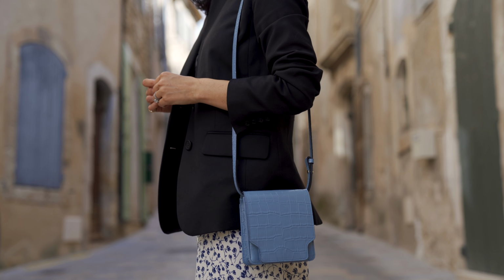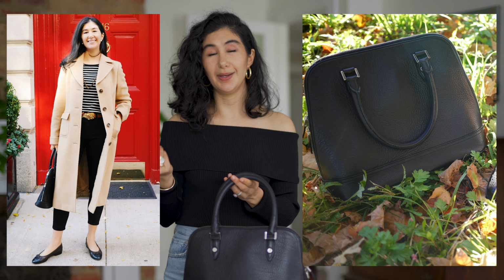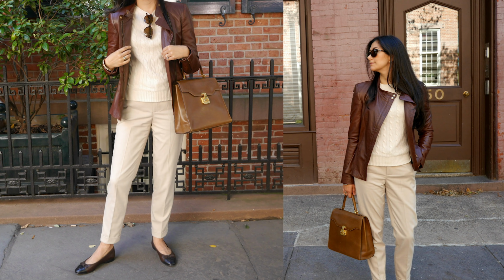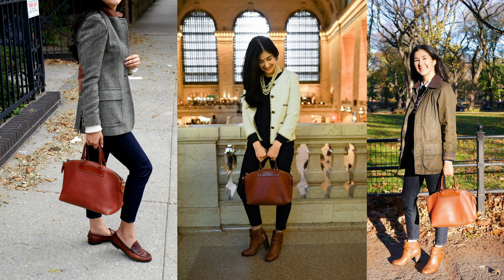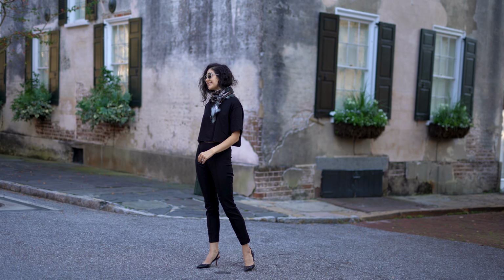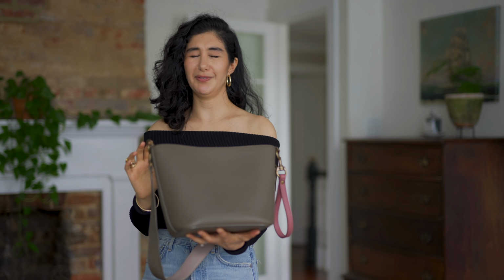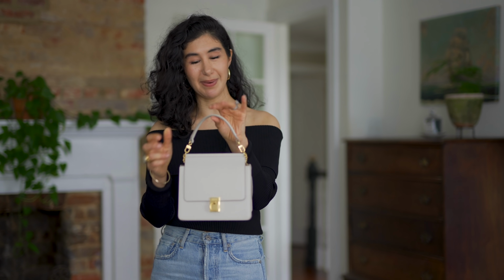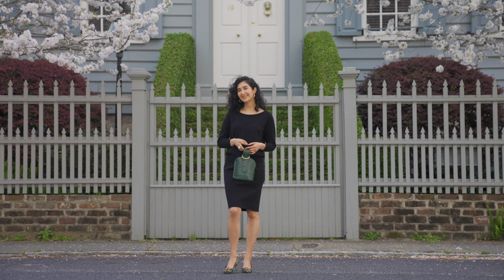My Updated Handbag Collection & Mini Declutter - The Only 7 Purses I Need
In today's video I want to share my updated handbag collection. Since I first shared the only 6 purses I need, my collection has grown and now it's time for a mini declutter as I'm no longer wearing some of my original bags. I've listed all of my bags below with links when available.

Off The Shoulder Top: Second hand, originally from & Other Stories
Hoop Earrings: Vintage
Zodiac Signet: Asha, I've had this for years and love it so much
Jeans: Citizens Of Humanity Charlotte High Rise, size down. I'm wearing size 23

MY UPDATED HANDBAG COLLECTION
Medium Sized Black Purse: Bought many years ago from J.Crew (keeping)
Medium Sized Black Structured Bag: Bought many years ago from Brooks Brothers (on hold)
Vintage Gucci Kelly Bag (keeping)
Dooney & Bourke Bag: Bought many years ago, no longer available (donated)
Louis Vuitton Crossbody (will be decluttering)
Louis Vuitton Clutch (will be decluttering)
Blue Crossbody Bag: Marge Sherwood *gifted and no longer available but you may be able to find it second hand and there are similar ones (keeping)
Green Clutch: Vintage Bottega Veneta (keeping)
Vegan Leather Bag: Angela Roi (gifting to one of my sisters)
Round Straw Bag: A few years old from Etsy (keeping)
Small white grey bag: Polene, color chalk *gifted (keeping)
Small Green Purse: Parisa Wang *gifted (keeping)

*FOR REFERENCE: I’m 5’3” or 160cm & my measurements are bust: 26x36 inches I typically wear xxs-xs in tops, waist: 25-26 inches typically a 24-25 in jeans and a 0-2 in pants, 37” hips. Weight: typically 105-110 lbs